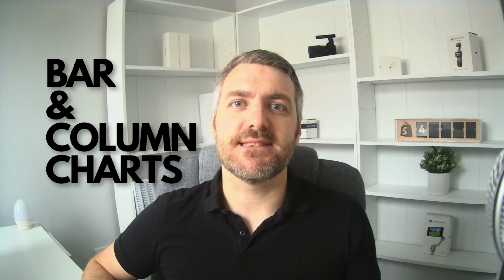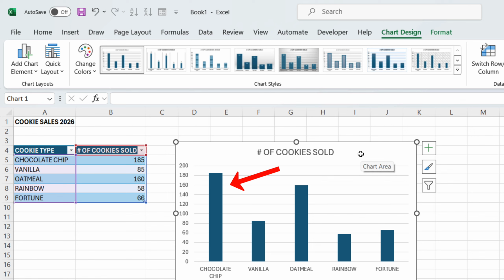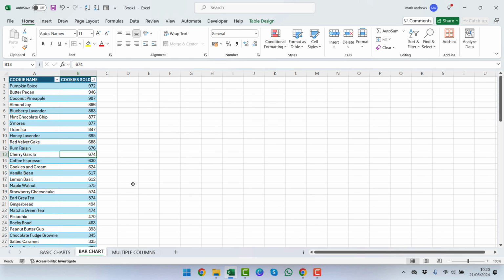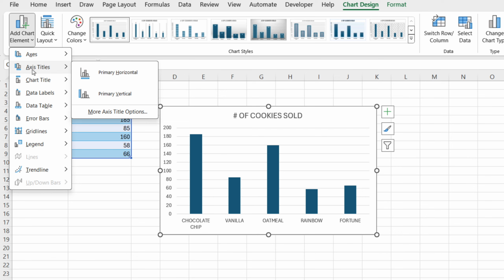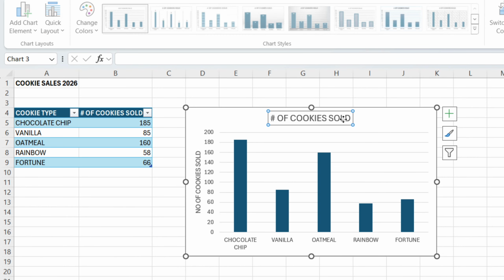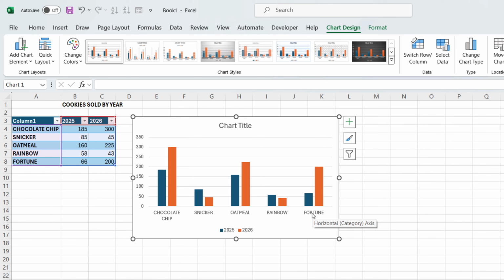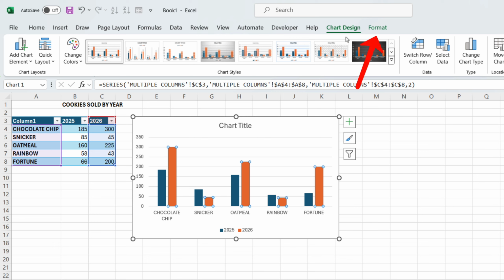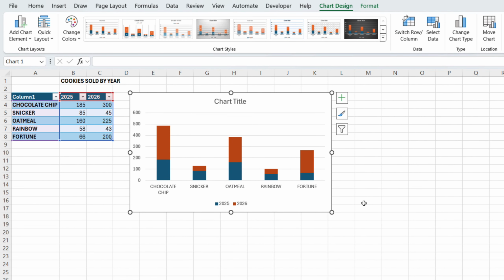How to Make Bar Chart in Excel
In this video, you'll discover how to create various types of charts in Microsoft Excel, including column charts, bar charts, stacked column charts, and multi-column charts. You'll learn to insert a chart using the insert ribbon or the Alt + F1 shortcut key. The tutorial will also cover adding elements to your charts, such as titles, labels, legends, and gridlines, and formatting options like adjusting colors, fonts, and styles. By the end of this video, you'll be able to produce professional-looking charts in Excel that effectively visualize and analyze your data.